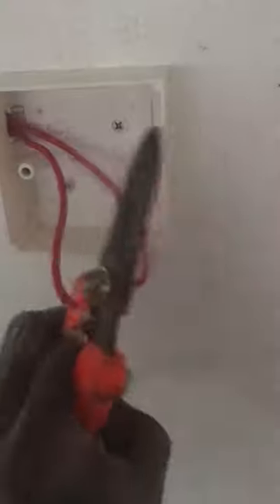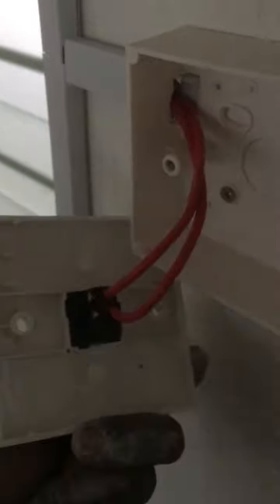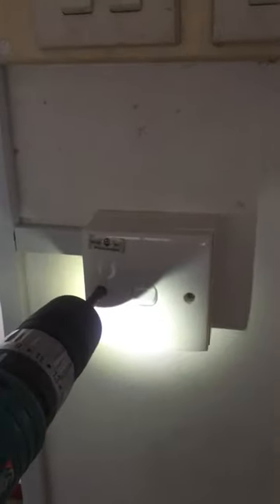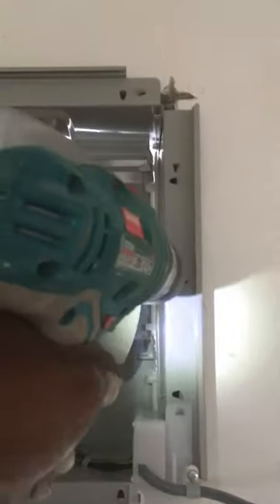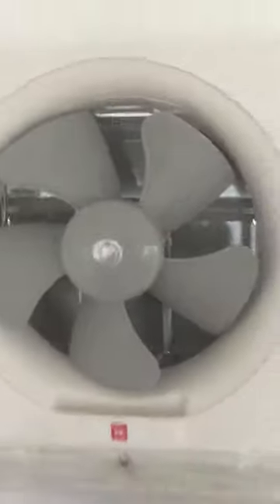Exhaust Fan Wiring With Switch